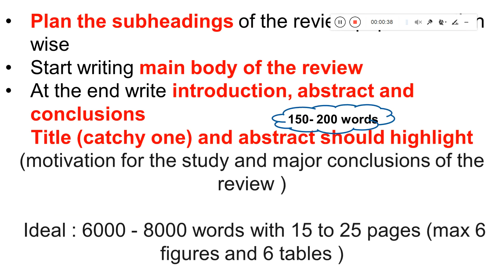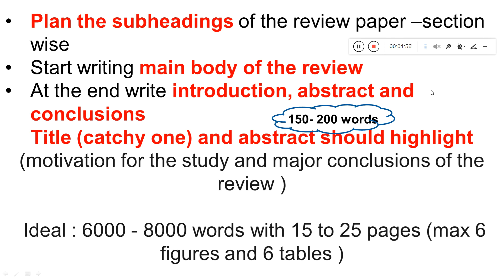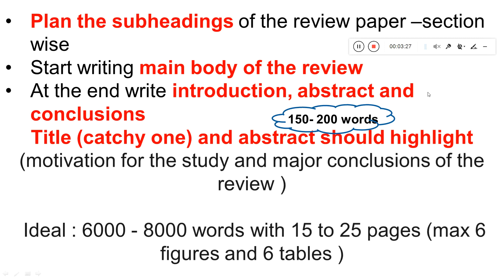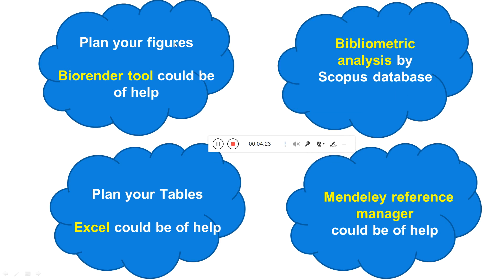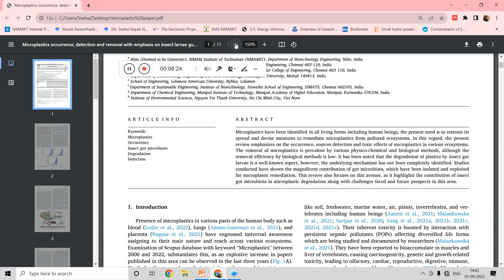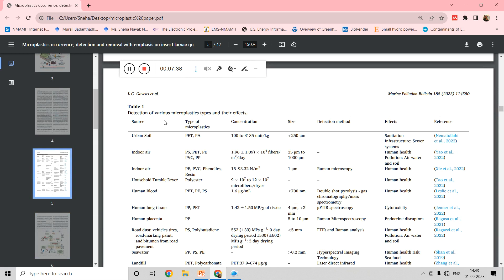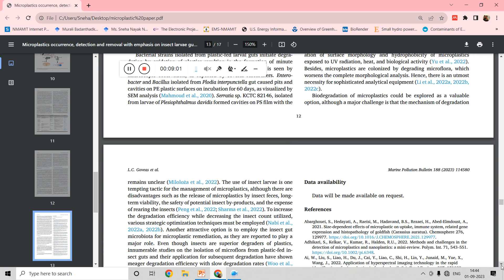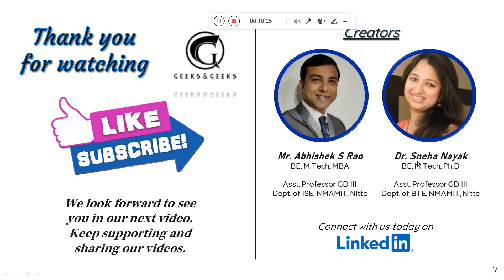How to write a review - Dr. Sneha Nayak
Review paper gives an overview of current thinking on the topic. And, unlike an original research article, it will not present new experimental results. Writing a review of literature is to provide a critical evaluation of the data available from existing studies. Crafting a review article undoubtedly benefits from guidance and assistance. Literature review gives broad overviews of the existing literature on a given topic. They summarize and synthesize relevant studies, identifying key findings, methodologies, and gaps. Literature reviews often serve as a foundation for further research by highlighting areas that need further investigation. The video succinctly illustrates the composition of each section of review paper with an example, complemented by supportive tools to facilitate the paper writing journey.